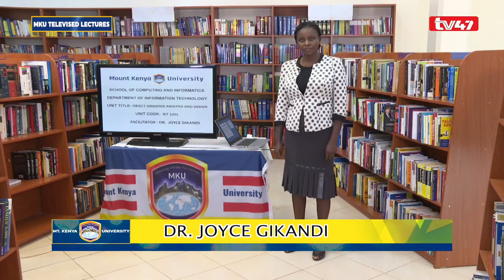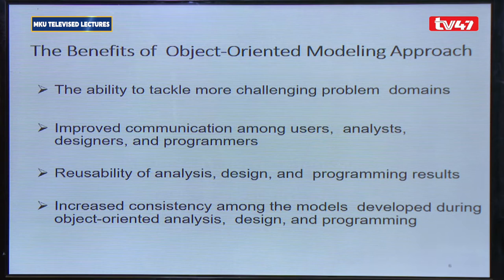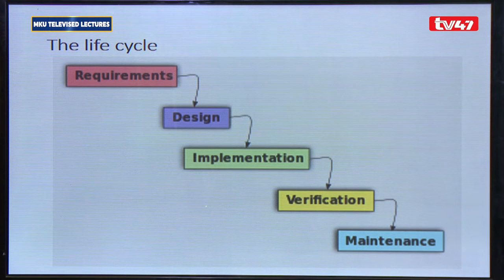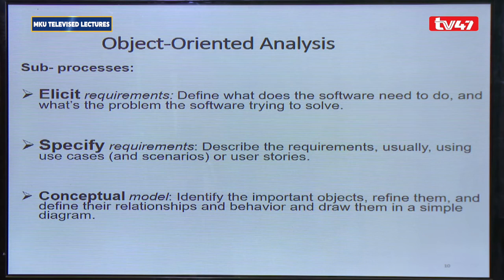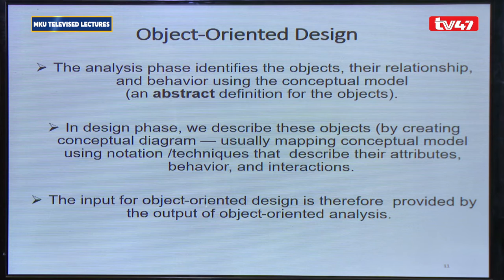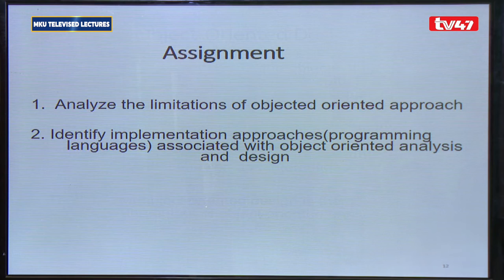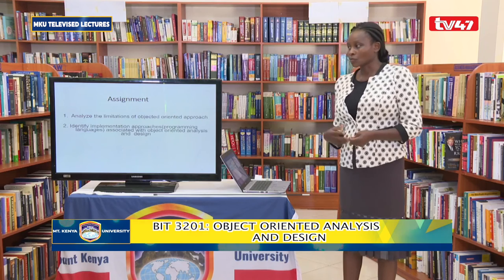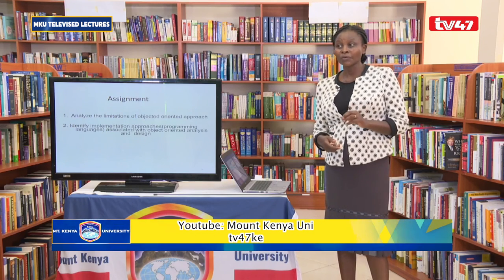BIT3201: OBJECT ORIENTED ANALYSIS AND DESIGN